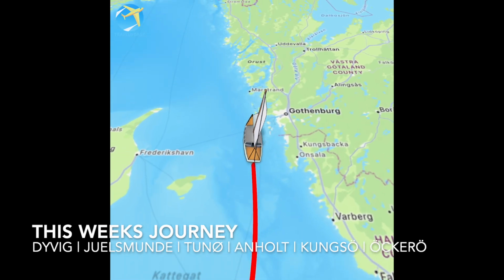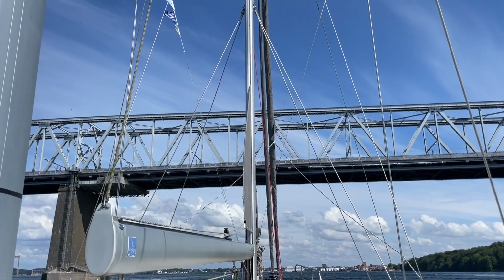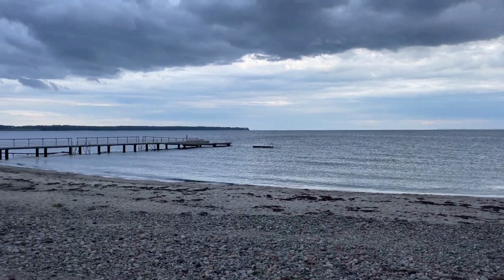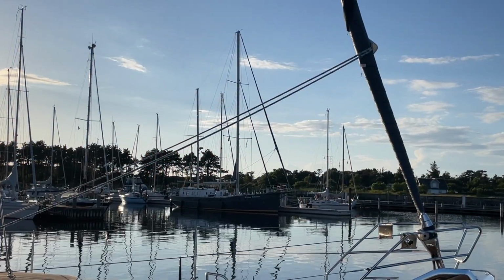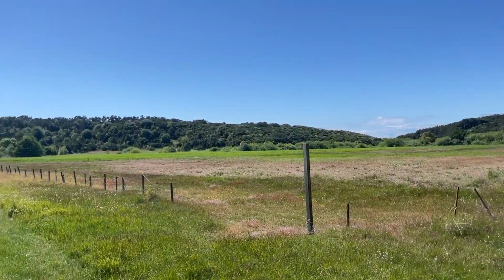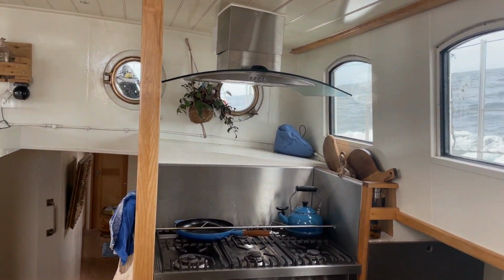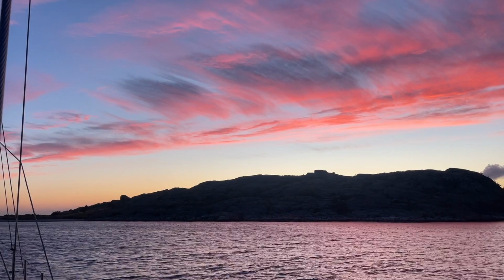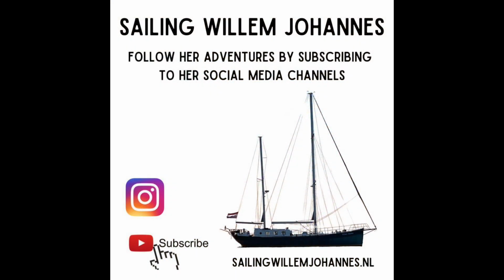All weathers pass by during this summer | step 33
Our journey took us from Dyvig to Juelsminde, then to Tunø, Anholt, and finally to the Swedish island of Öckerö, covering over 200 nautical miles in total.

Dyvig to Juelsminde
Our adventure began early one morning in Dyvig. After a quick coffee and a walk with our dog Reef, we set sail for what promised to be a beautiful day on the water. The weather started cloudy but cleared up as we progressed, with temperatures reaching 18-19 degrees Celsius.

We played with the sails throughout the day, adjusting them to maximize our speed in the changing wind conditions. Our journey took us through Middelfart, where we encountered strong currents. Initially planning to stop at Endelave, we decided to push on to Juelsminde, covering 52 miles in total.

Arriving at Juelsminde around 19:15, we anchored and took Reef for a walk on the beach. The harbor was bustling with activity, offering various amenities including an ice cream parlor, hamburger bar, bistro, and shops. Just as we finished paying for our berth, the skies opened up with a sudden downpour, sending everyone scurrying for cover.

Juelsminde to Tunø
The next day greeted us with glorious sunshine. We woke early to the sight of a porpoise swimming peacefully in the harbor mouth. After a leisurely breakfast on deck and some friendly conversations with fellow sailors, we set our course towards the Danish islands of Samsø or Tunø.

Before departing, we topped up our diesel, having used about 200 liters since docking in Stavoren in May. The sailing conditions were perfect, with wind speeds of 12 knots allowing us to reach 7.5 knots. We ultimately decided on Tunø, arriving around 15:30[1].

Tunø charmed us with its quaint village, unique church tower doubling as a lighthouse, and numerous stalls selling fresh produce. We enjoyed a relaxing evening on the back deck, chatting with passing admirers of our boat.

Tunø to Anholt
Our next leg was a long 60-mile journey to Anholt. We set off at 7:00 AM, hoping for stronger winds than we encountered. The initial slow progress and rocking motion made for a challenging start, but we eventually decided to motor-sail to make better time[1].

We arrived at Anholt harbor at 17:00, skillfully maneuvering into a tight spot between two ships. The harbor was busy with boats struggling with the mooring buoy system, which we fortunately didn't have to use.

Exploring Anholt
We spent the next day exploring Anholt, often called "Denmark's Hawaii" due to its beautiful beaches. The island, home to only 160 people, boasts diverse landscapes including forests, dunes, and even a desert-like area. We enjoyed long walks with Reef on the beach and cycled around the island, taking in the wooden forest houses and the village center.

Anholt to Sweden
Our final major leg took us from Anholt to the Swedish coast. We set sail at 10:00 AM, facing challenging conditions with winds in the 5 Beaufort range and high waves. Our dog Reef unfortunately got seasick, but we managed to make good progress until the wind died down in the afternoon.

After a long day of sailing and motor-sailing, we finally anchored in peaceful Swedish waters at 19:30. We explored a rocky island by dinghy before settling in for the night.

Arrival at Öckerö
Our last short trip brought us to the island of Öckerö, where we met up with Dutch friends. We arrived just in time for Midsummer celebrations, joining the locals for barbecues and festivities. Our friend Rob joined us here, marking the end of this leg of our journey and the beginning of new adventures.

Throughout our trip, we covered over 200 nautical miles, experienced a range of sailing conditions, and visited beautiful Danish and Swedish islands. From the challenges of long sailing days to the joys of exploring new places, our journey was filled with unforgettable experiences that reminded us why we love life at sea.